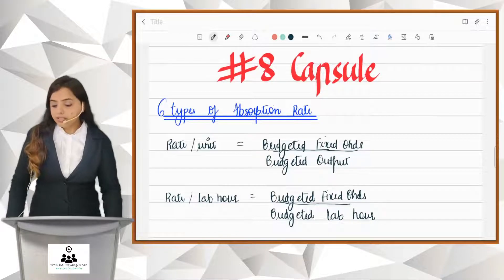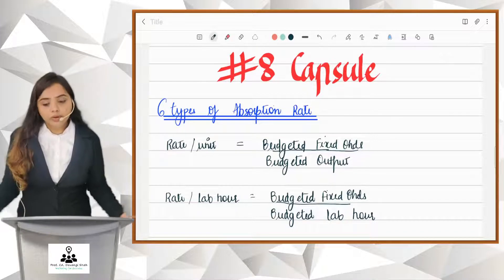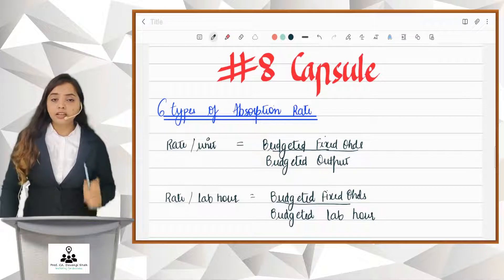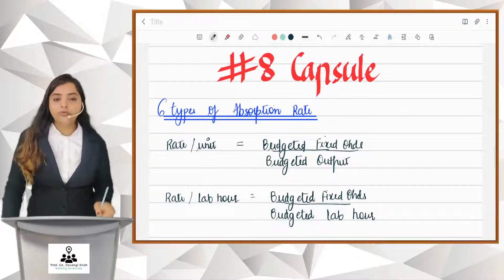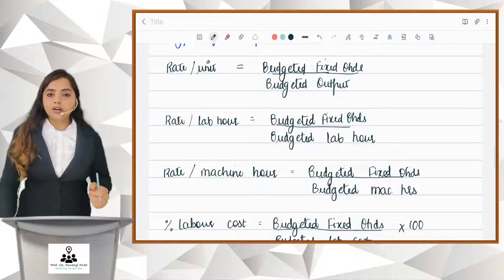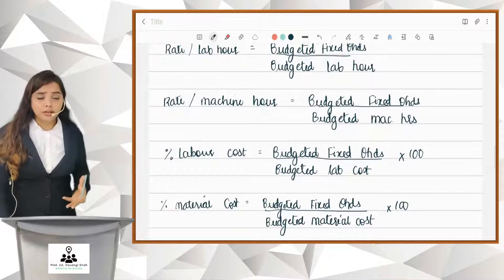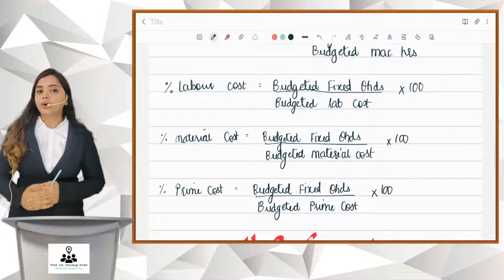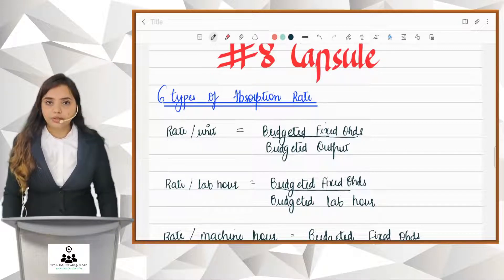6 types of Absorption Rate | Absorption Costing | CA Inter | English Costing Capsules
📊 Costing for CA Intermediary Exams: Mastering the 6 Types of Absorption Rate 📊

Absorption Rate Types, CA Intermediary Exam, Overhead Absorption, Costing Techniques, CA Exam Preparation, Absorption Rate Methods, Managerial Accounting

🔗 Demystifying Absorption Rates:
Absorption rates are the linchpin of effective cost allocation, influencing how overhead costs are assigned to products or services. In this session, we not only delve into the intricacies of absorption rates but also dissect six distinct types, each tailored for specific business scenarios.

🔍 Types of Absorption Rates Explored:

Labor Hours Absorption Rate: We dissect the allocation methodology based on labor hours expended, offering insights into industries where this method excels.

Machine Hours Absorption Rate: Understand the influence of machinery usage on overhead absorption, with practical examples to illustrate its application.

Direct Labor Cost Absorption Rate: Explore the allocation based on direct labor costs, emphasizing its relevance in labor-intensive operations.

Production Unit Absorption Rate: We break down the per-unit allocation, providing a nuanced understanding of scenarios where this type proves most effective.

Prime Cost Absorption Rate: Delve into the absorption rate that incorporates both direct materials and direct labor costs, showcasing its versatility in costing.

Percentage of Direct Wages Absorption Rate: Learn about allocating overhead as a percentage of direct wages, with a focus on its application in specific industries.

🔄 Practical Applications and Industry Insights:
This session goes beyond theory, offering real-world scenarios where each absorption rate type shines. Whether you're in manufacturing, services, or a hybrid industry, we've got you covered with practical insights into effective absorption rate selection.

🤔 Why Does It Matter for CA Intermediary Exams?
Mastering the nuances of these absorption rate types isn't just about exam success; it's about building a solid foundation for managerial accounting practices essential in your professional journey.

🔑 Key Learning Objectives:

In-Depth Exploration: Gain a deep understanding of each absorption rate type.
Calculation Methods: Grasp the calculation methods unique to each absorption rate.
Application Insights: Understand the practical applications and industry contexts for effective absorption rate use.

Benefits of App:
1. Personal Coach
2. Dedicated Doubt Clearing Space
3. Personalized Test Analysis
4. Study Booster Sessions
5. Free Preparatory Study Material
6. ICAI Update, Tips & strategy, Result update, Revision Marathon, Plan, etc
7. Live Online Classes
8. Learn from Past Year Question paper.
9. Important ICAI announcement